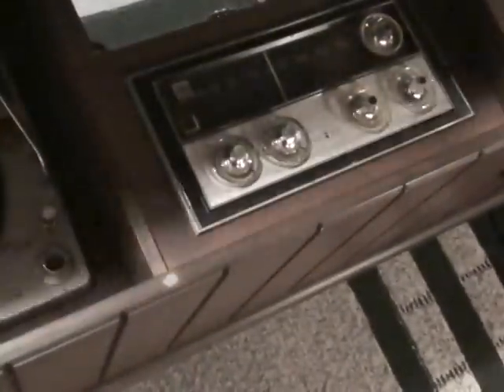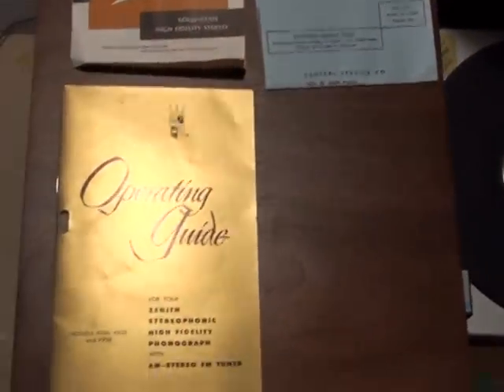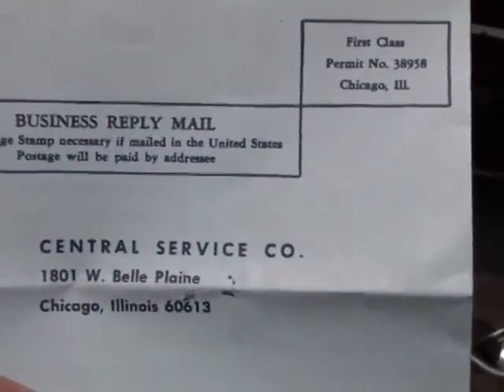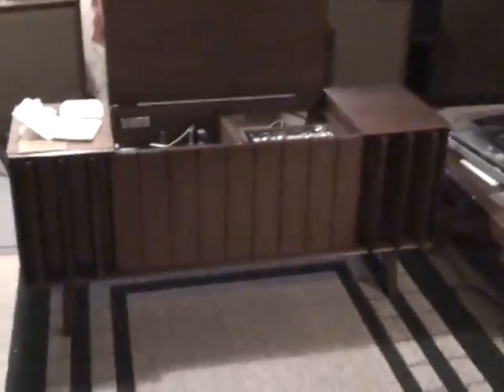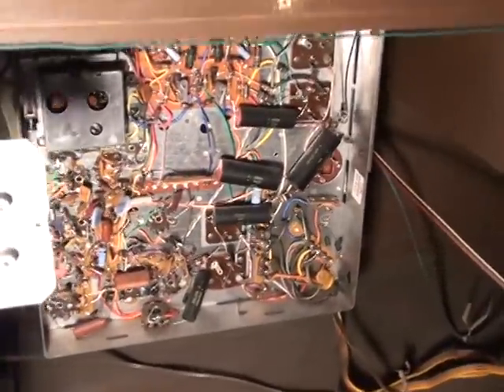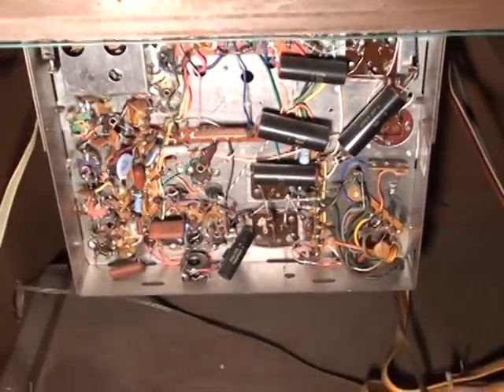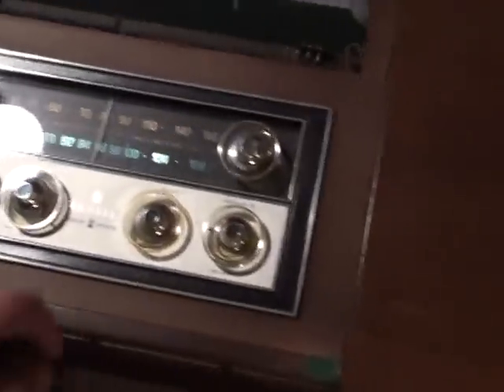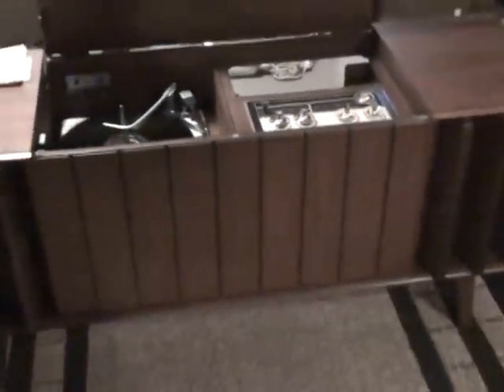Listen to a 1967 Zenith Console Stereo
A demo of the '67 Zenith...